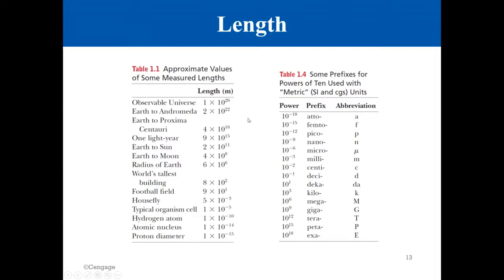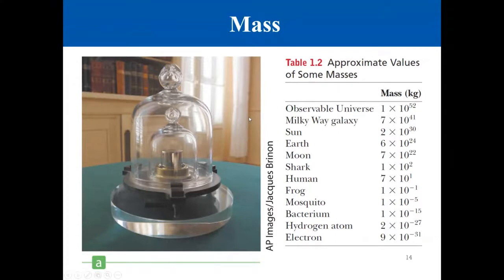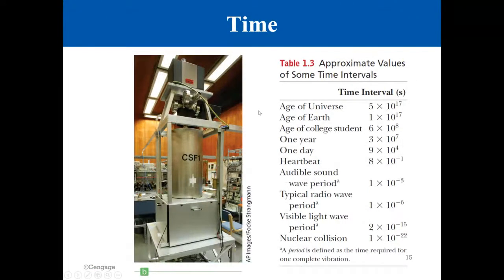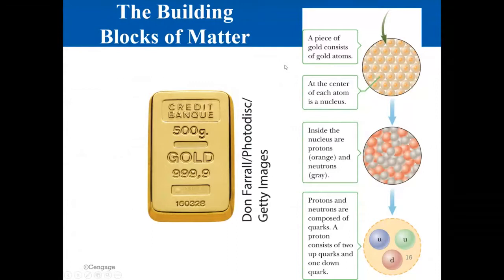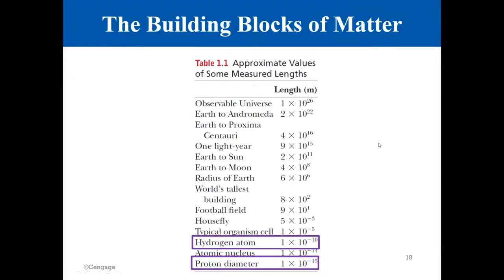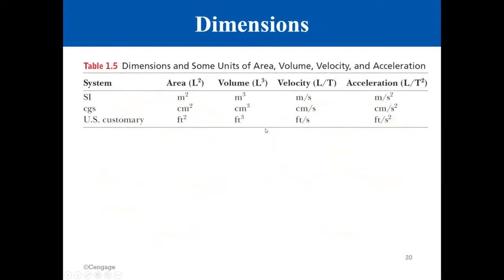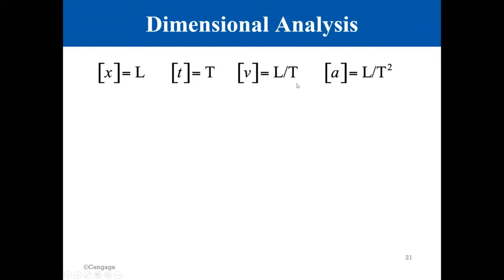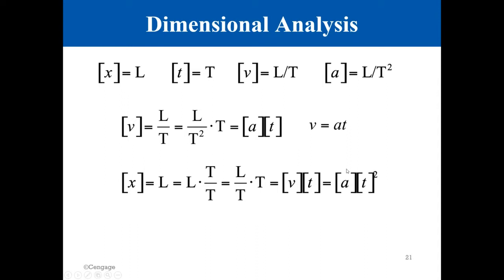1.1-2 Standards & Dimensional Analysis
Chap 1: Units, Trigonometry, and Vectors
1.1-2 Standards & Dimensional Analysis